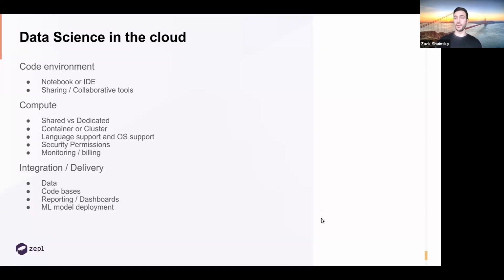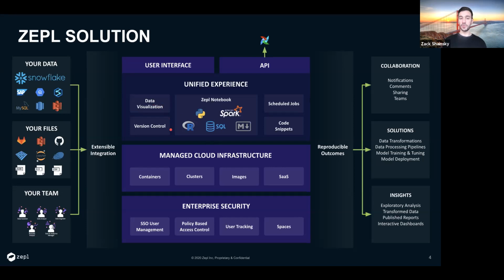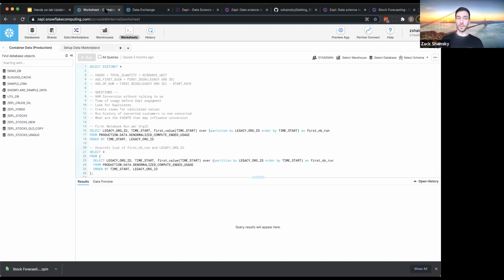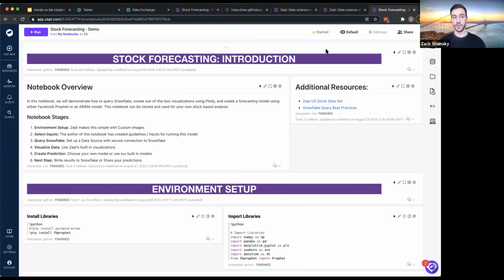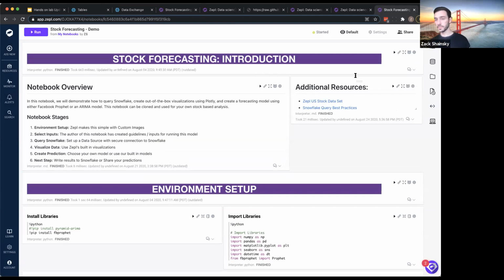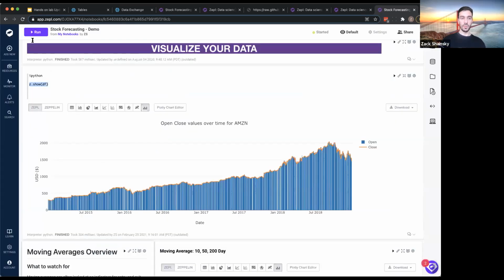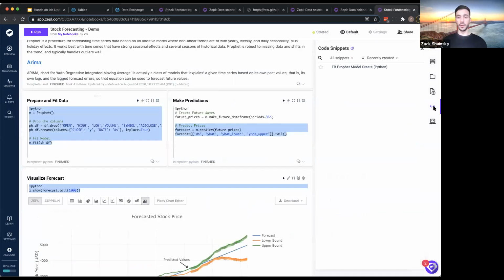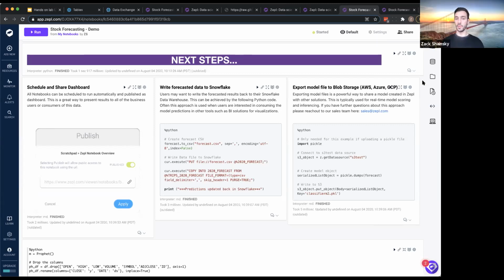Zepl's Hands-On Lab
Zepl's Hands-On Lab hosted by Zack Shainsky